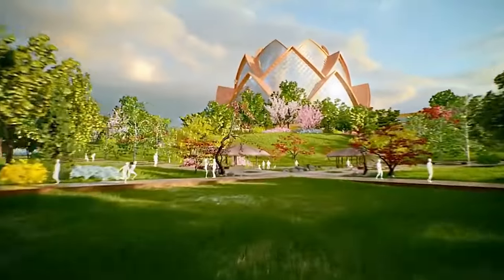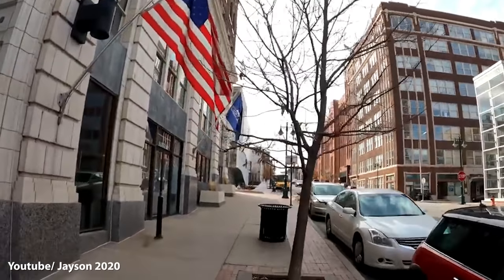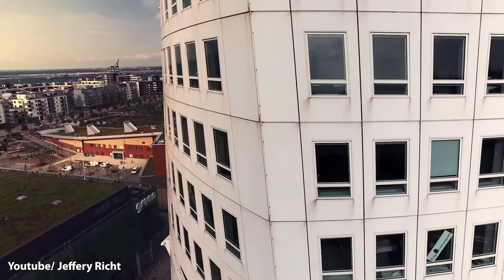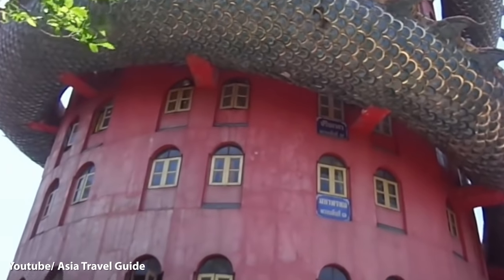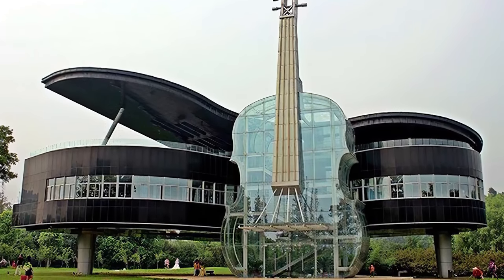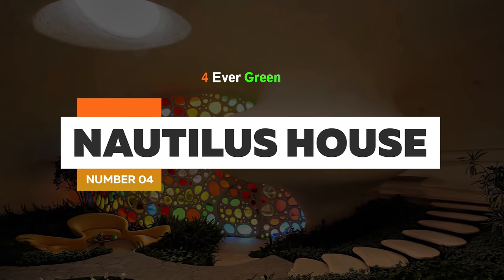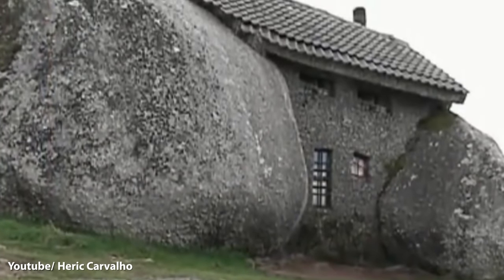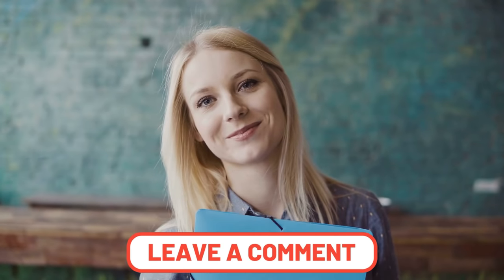14 Most Amazing Buildings With Crazy Architecture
14 Most Amazing Buildings With Crazy Architecture

4 Ever Green is the #1 place for all your heart warming stories about amazing people, beautiful animals and cute things that will inspire you everyday.

Most Impressive Buildings in the World
When we talk about modern architecture, images of the Burj Khalifa in Dubai or the One Central Park in New York probably pop into your mind – sleek, elegant lines standing tall and proud. But the buildings we’re going to talk about today are far from whatever image is in your mind. That, of course, is a specialty of this channel!
Welcome back to another episode of 4 Ever Green, where today we’re going to look at 14 of the most amazing buildings in the world. Be sure to stay till number 1 – it’s going to blow you away!